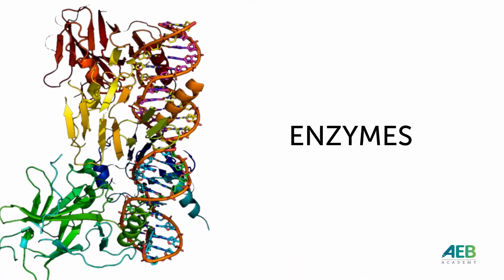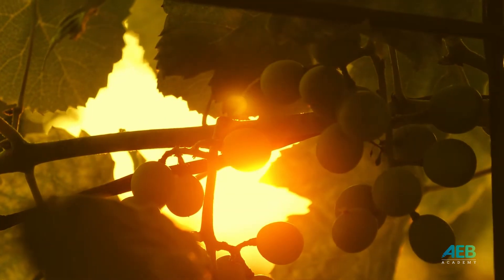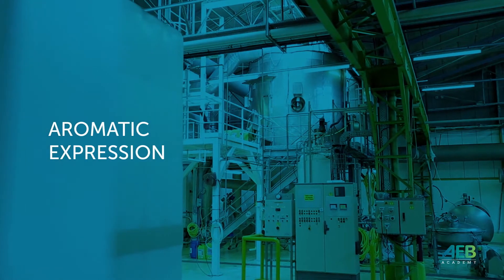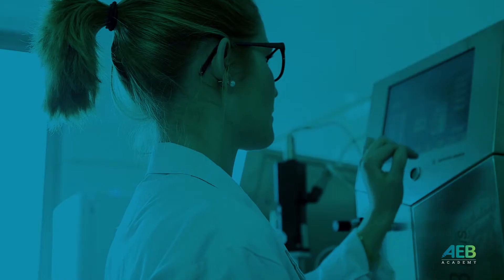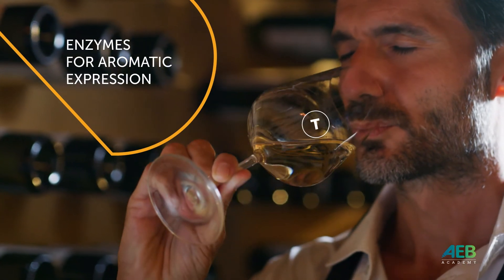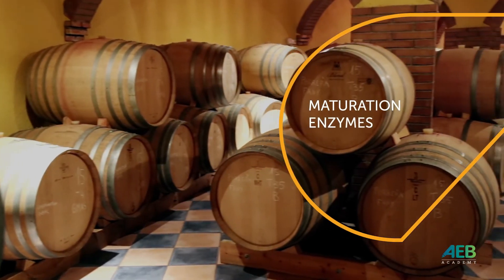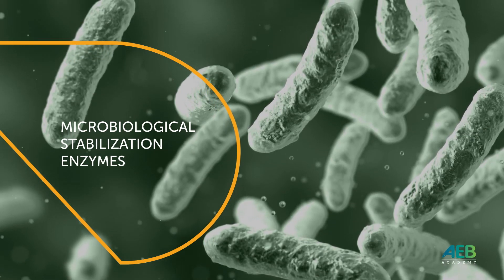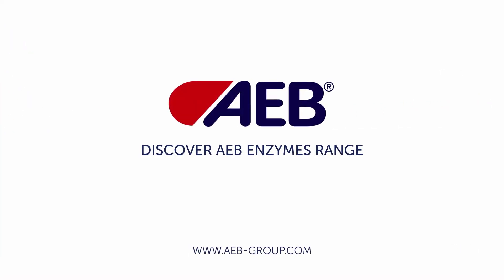Why is it important to choose the right wine enzyme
Each of our enzymes responds to precise needs and solves in short time the problems that may occur during the winemaking process.